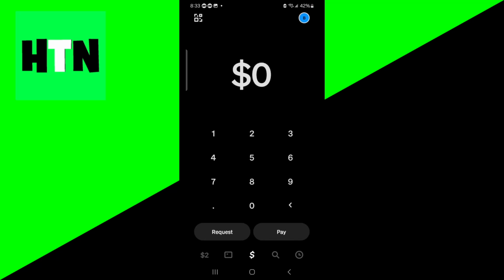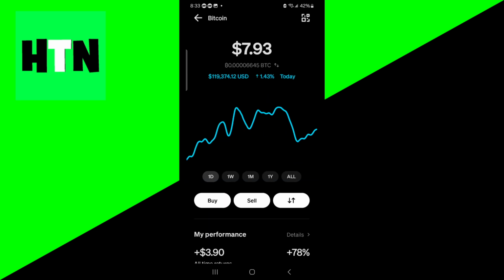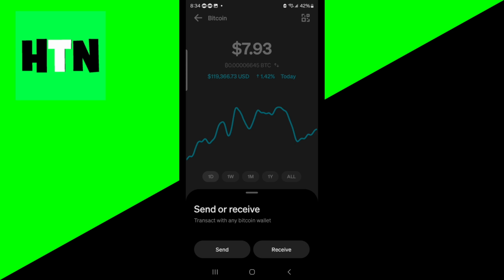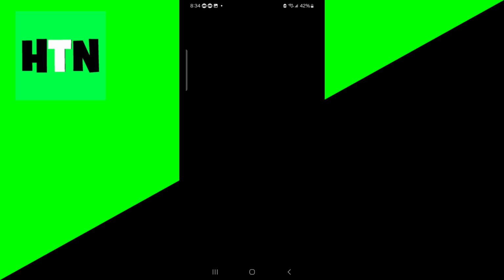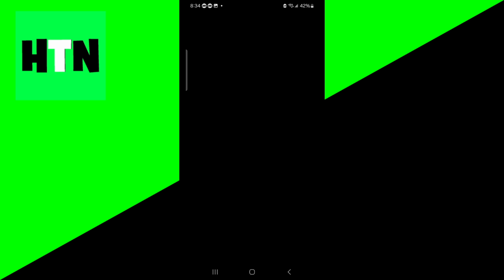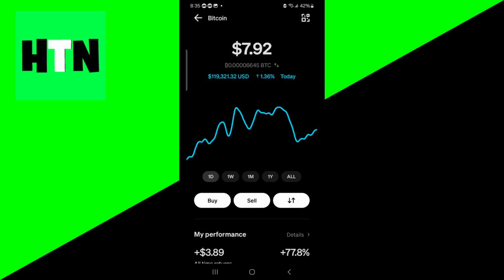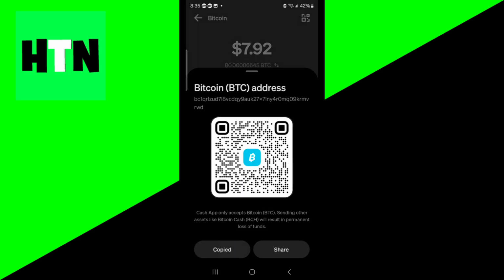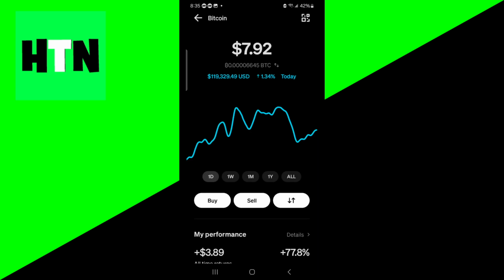How To Send Bitcoin From Cash App To Another Wallet 2025! - Tutorial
Learn how to send Bitcoin from Cash App to another wallet in this 2025 step-by-step tutorial! Transfer your BTC securely to any external wallet or blockchain address using Cash App on Android or iPhone. This beginner-friendly guide covers finding the recipient’s wallet address, selecting transfer speeds, and avoiding common mistakes. Move your Bitcoin with confidence today!